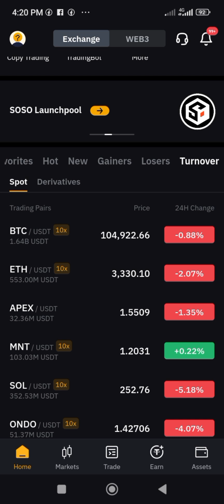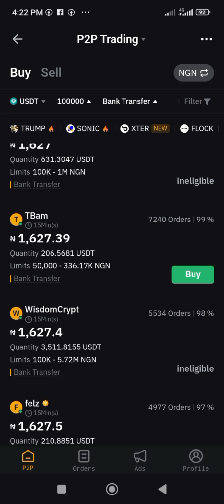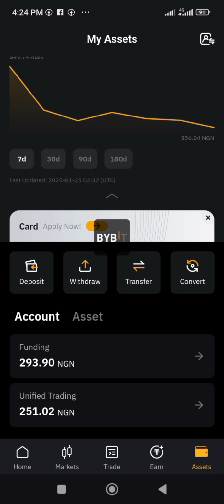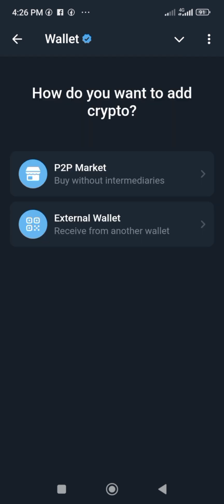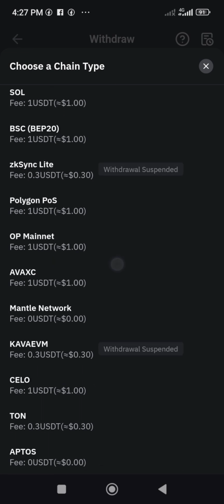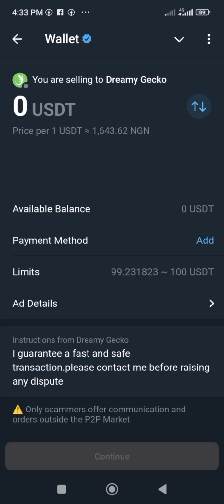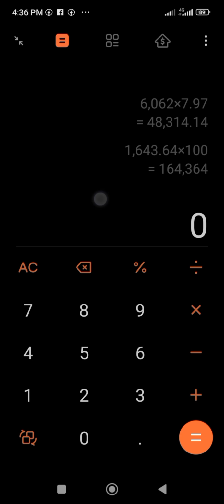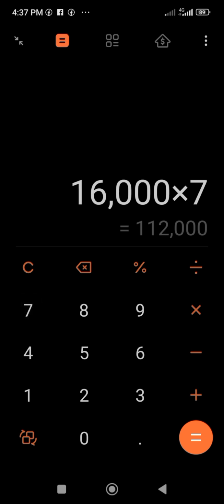How to make money from this P2P cryptocurrency arbitrage. Step by step strategies.